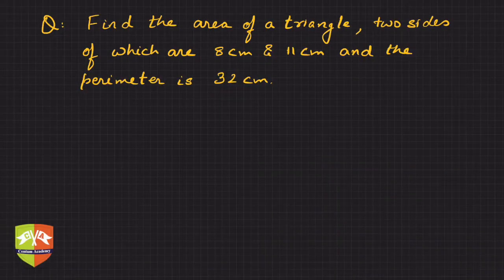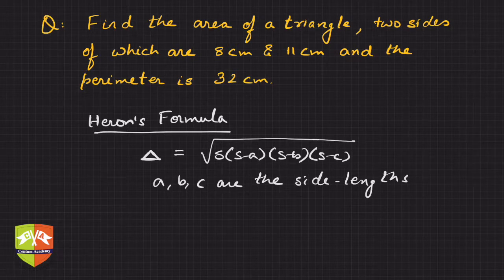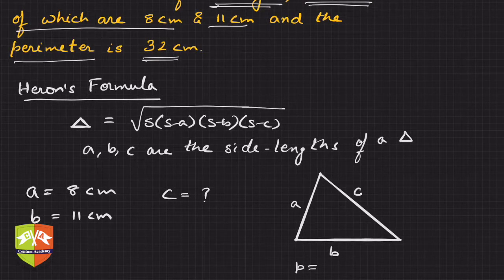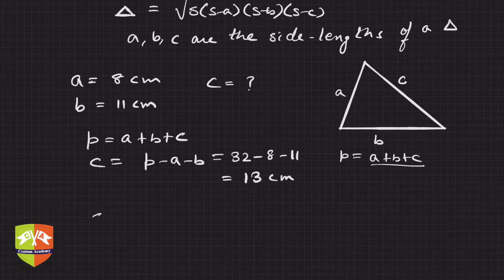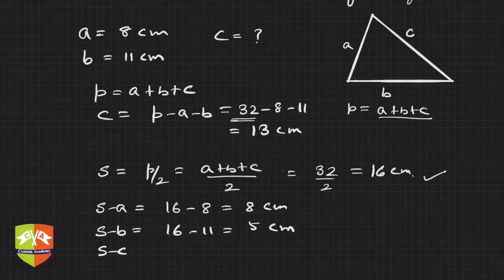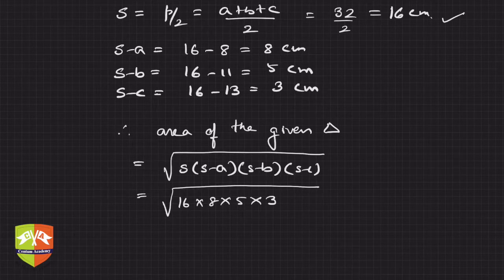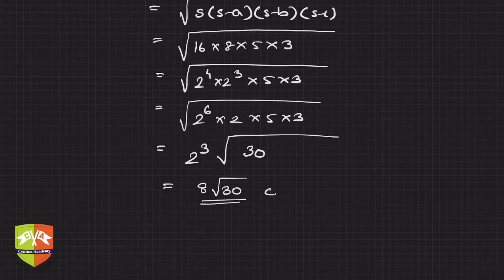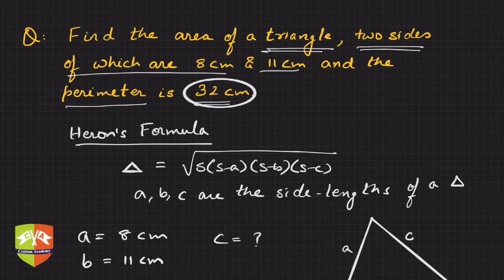[HERON'S FORMULA]: 3. Solved Example # 1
Chapter Name: Heron's Formula
Topic: Solved Example
Grade: IX
Author: Tushar Sinha

Heron's Formula gives a method to calculate the area of a triangle if the lengths of the three sides are given.

In this session Heron's formula as a special case of Brahmagupta's Formula and Bretschneider's Formula has been discussed.